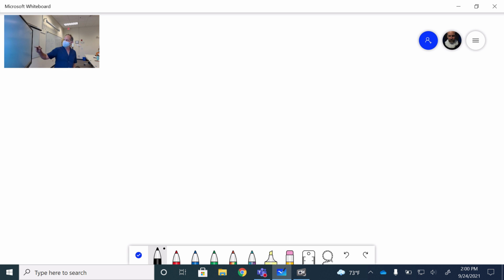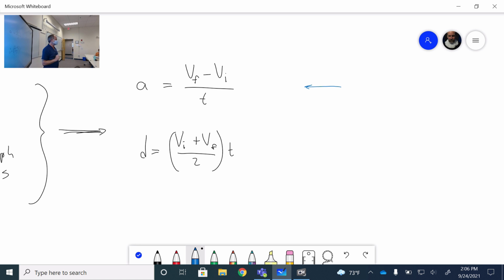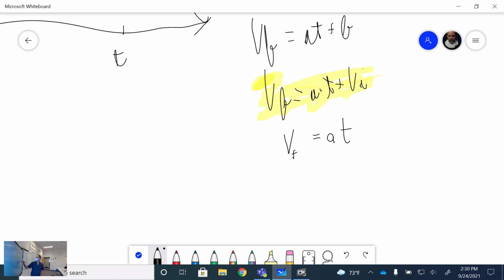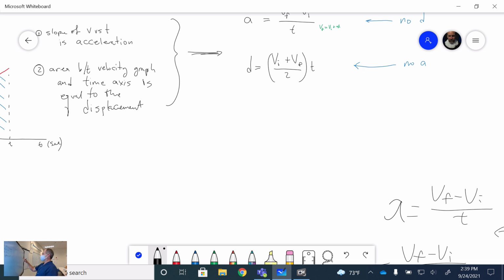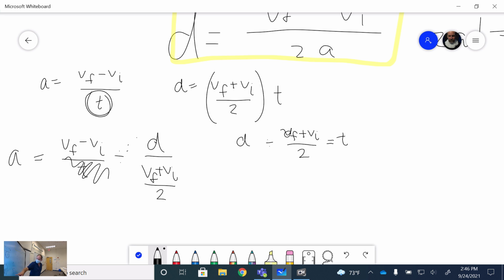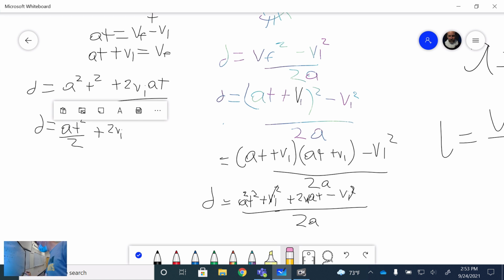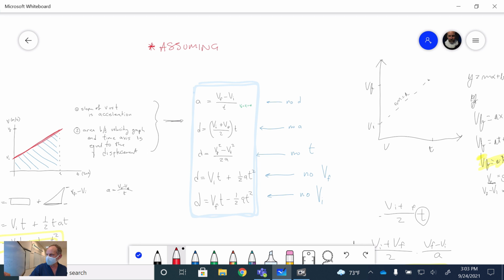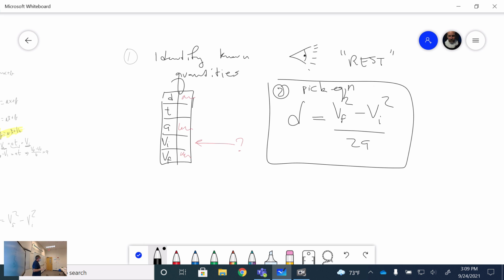2021 09 24 kinematics derivations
Content: what are the equations of motion in 1D for uniform acceleration? Developing them on the basis of a velocity graph.

[student small group time cut]

Tech: this was an experiment using
     - the windows screen capture app
     - a Clear Touch 4000 series multitouch
     - android Notes+ app (on the clear touch)
     - a very old HP laptop that is wheezing toward retirement